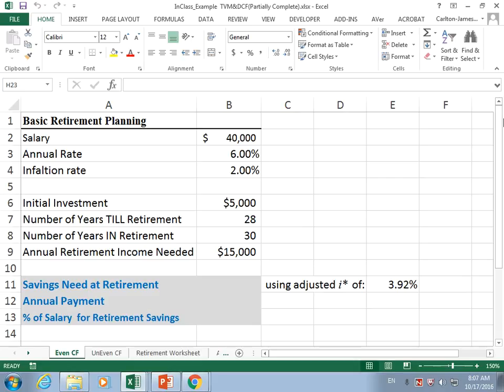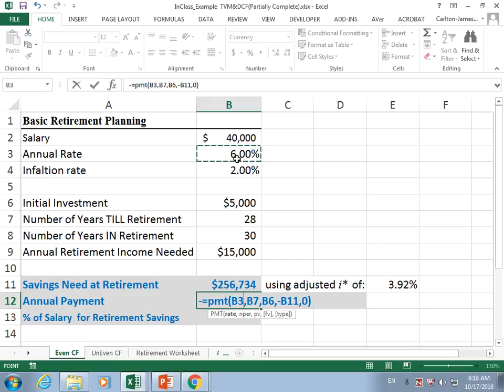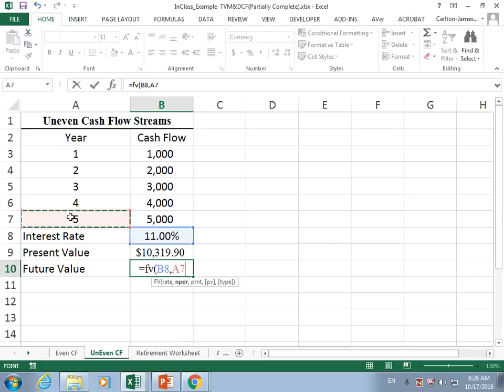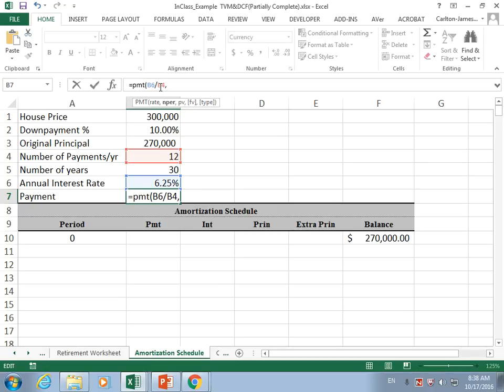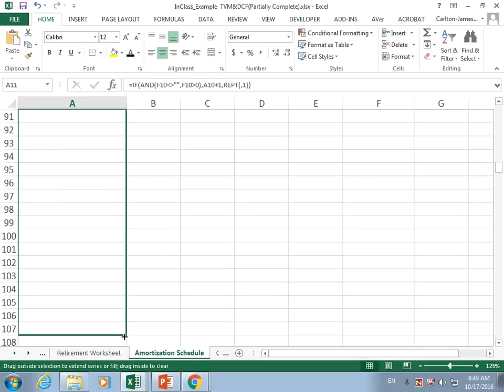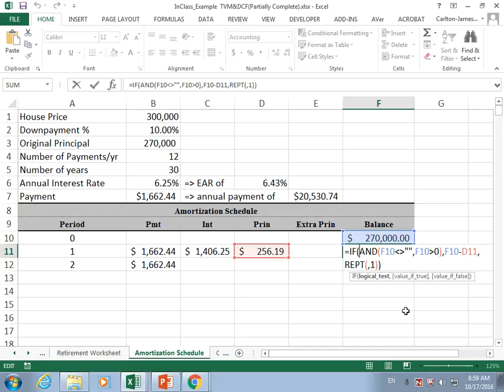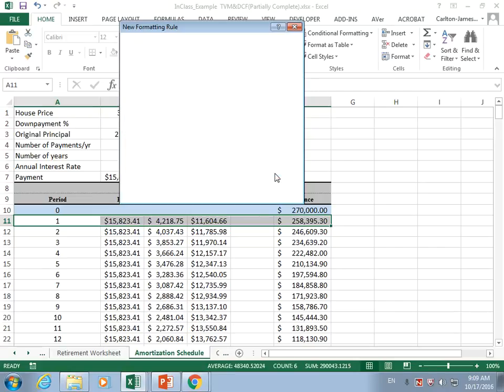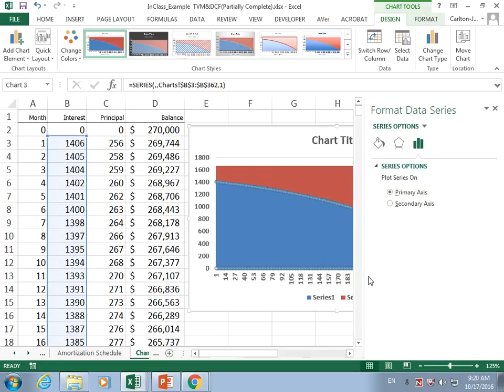FNCE3304 Fall2016 Week5 TVM&DCF Part 2